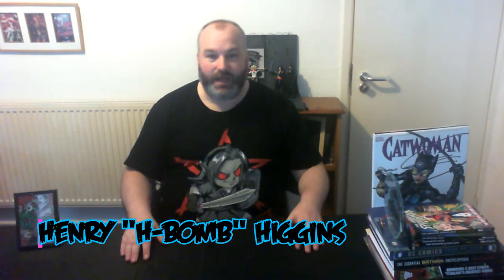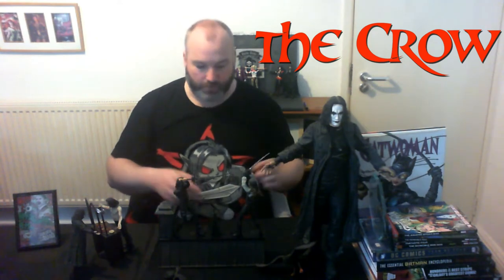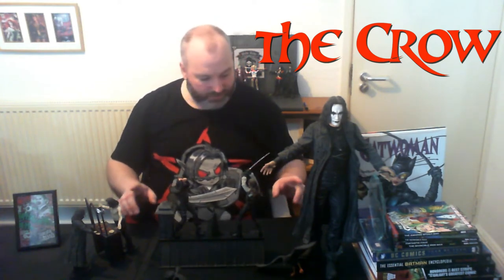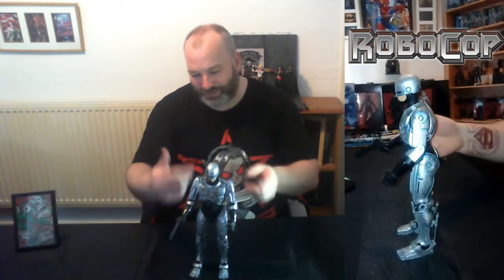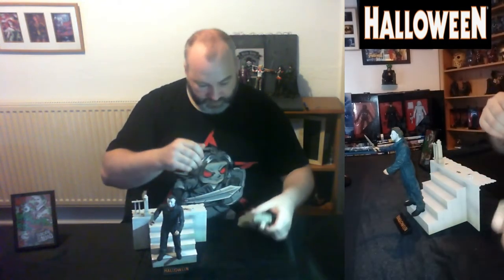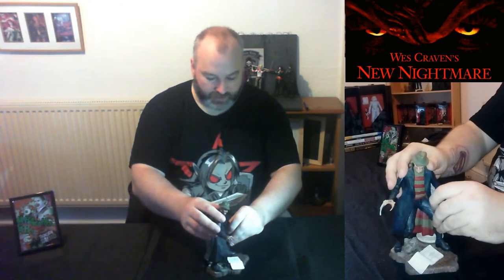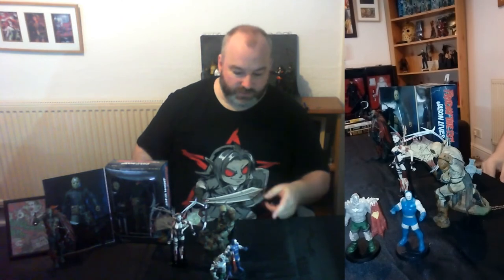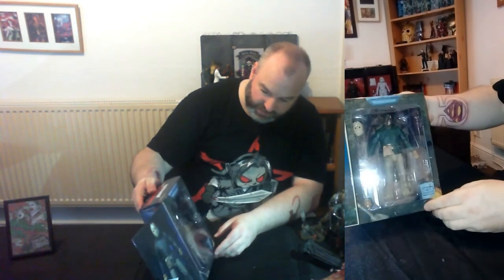H Bomb & J Rock Unboxing Show Ep 8 - Fave Five Figures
Josh "J-Rock" Higgins is unable to be here this week due to a family function on his mother's side, so Henry "H-Bomb" Higgins takes the opportunity to walk down Memory Lane as he picks out five of his favourite pieces from his collection, discussing where they were sourced, what they mean to him and where you can get them today (and what they are currently selling for).

As it is still early days on the channel, the camera set-up continues to be experimented with to see what works and what doesn't, so leave your feedback in the comments below and, as always, like the video, subscribe to the channel if you haven't already and jump on the bandwagon.

Until next time, sleep well, dream big and always believe.